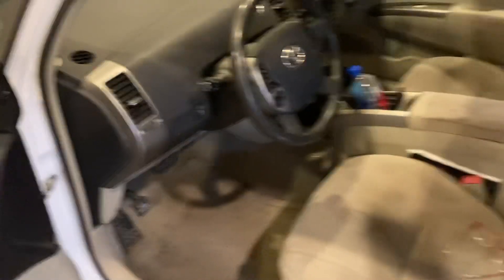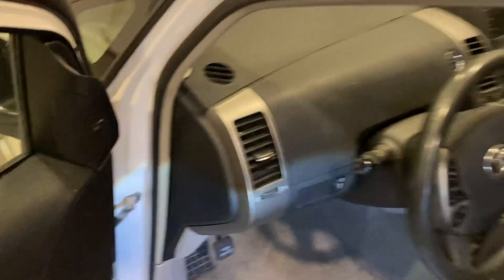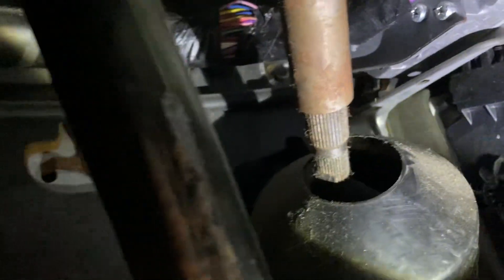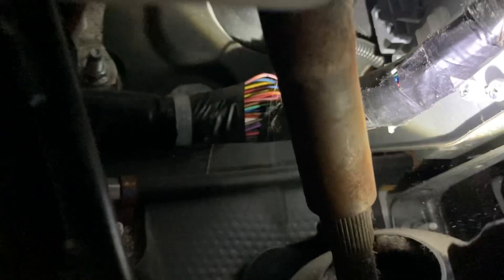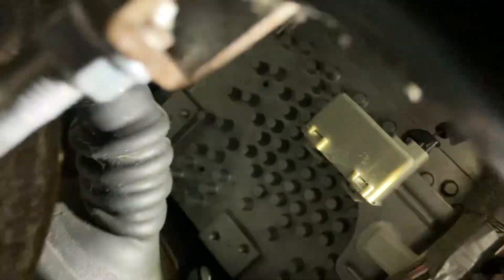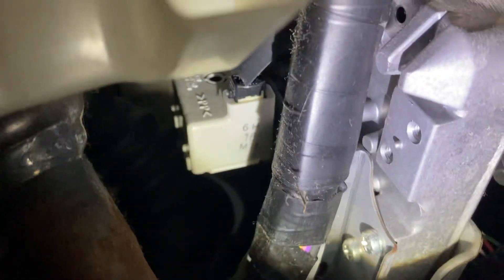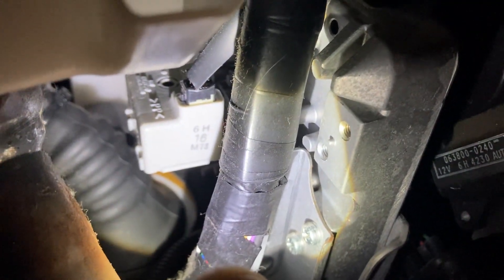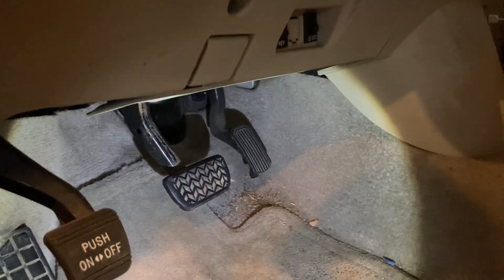Prius Brake failure tone box location on 2003-2009 Prius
A short video showing the location of the brake tone sensor when there is a failure on the ABS brake system. This WILL NOT resolve the brake failure. This will only stop the tone from going off. All the vehicle is in run mode. I had to disconnect mine while I was working on it to try and find the issue. I hope this helps others.